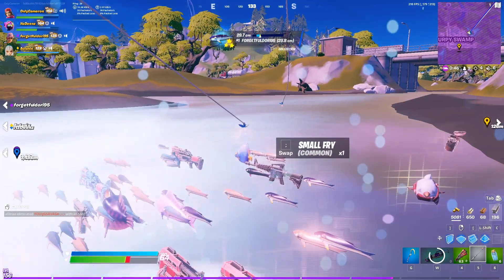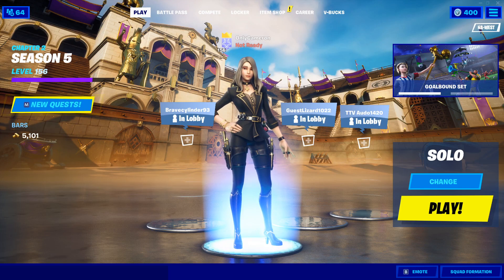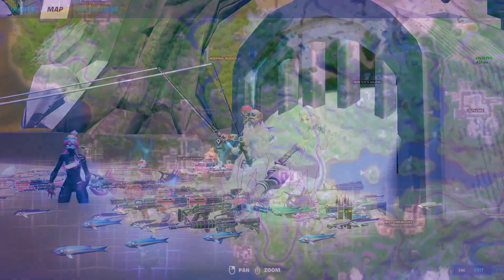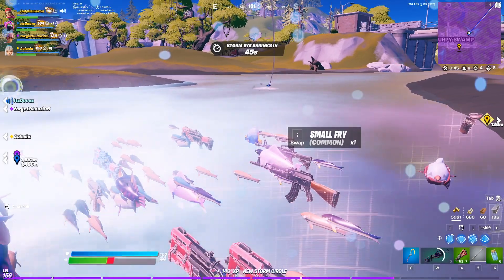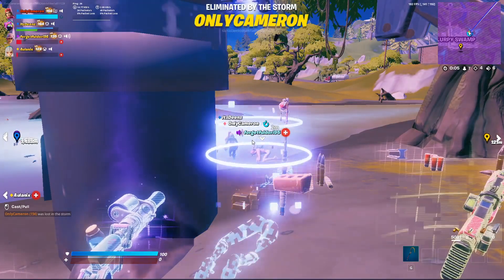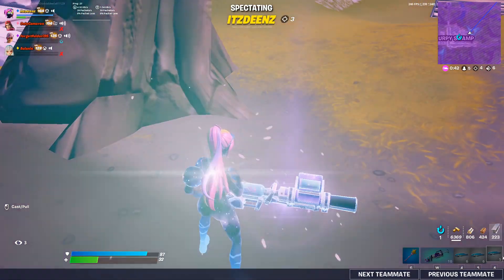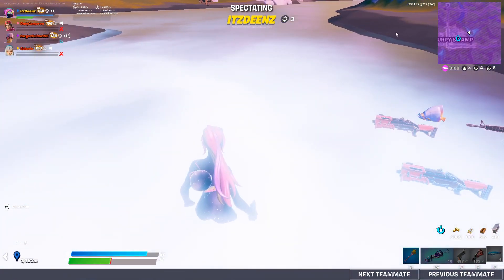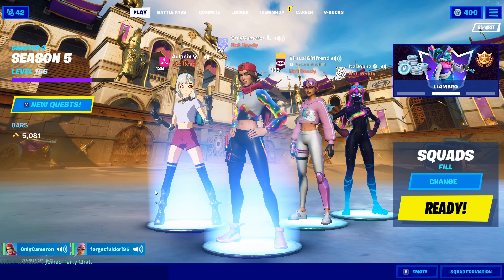New Heal-Off EXPLOIT with 4 Chug Cannons in STORM! (How To Get INFINITE EASY Wins in Fortnite)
We out-smarted Epic, we rigged the game with this new heal-off exploit in fortnite, we gathered 4 chug cannons, sat in Slurpy Swamp, and fished for 10 minutes collecting minnows, floppers, and other fish to heal off until we got the win! BIG thank you to SargentScrimp for the idea of this video! :)